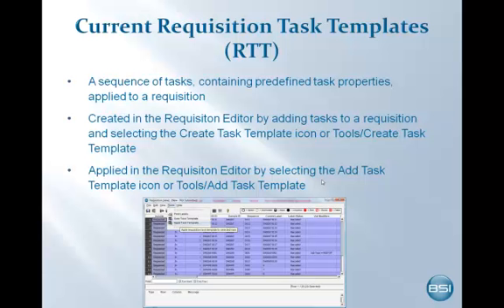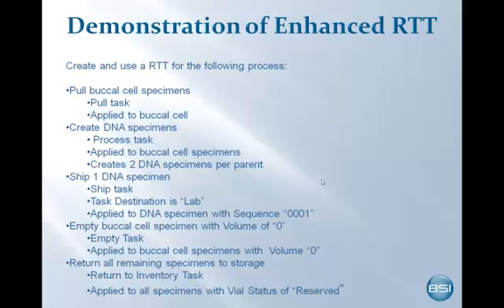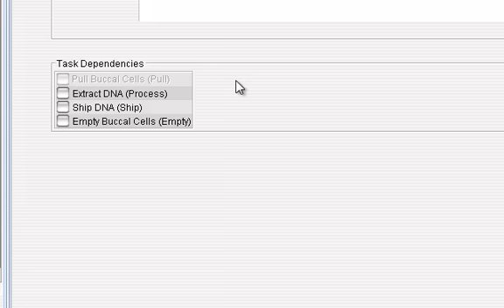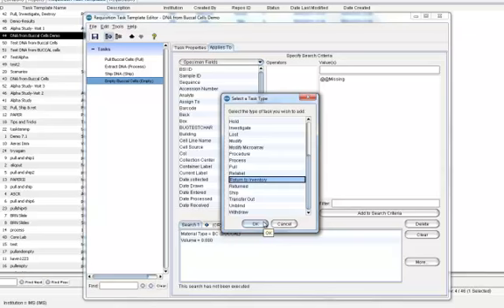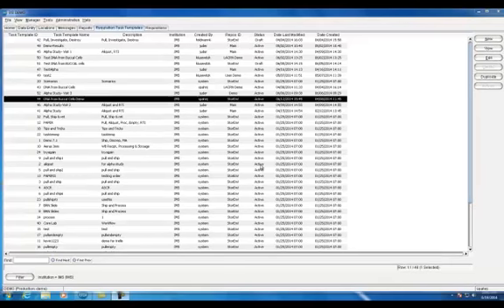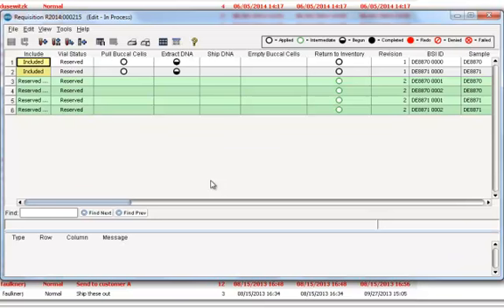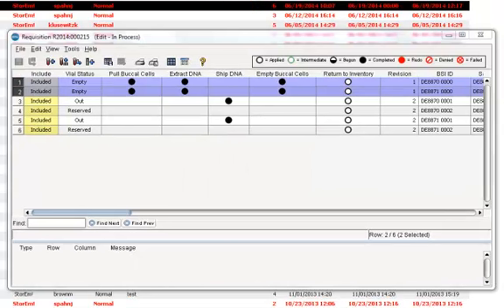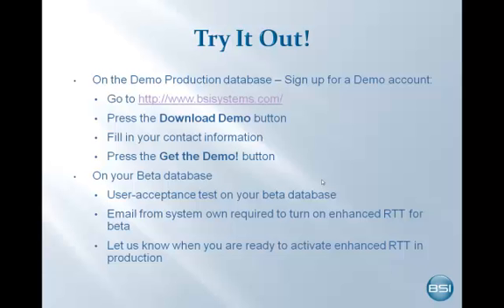Enhanced Requisition Task Templates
Demonstration of new Requisition Task Templates and how to enable the feature.